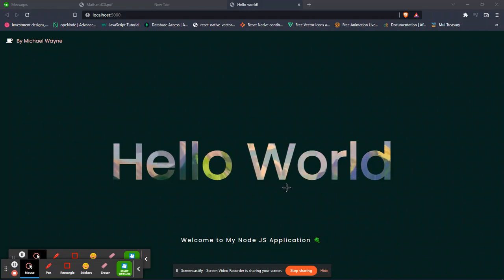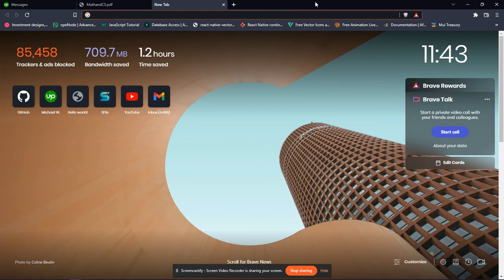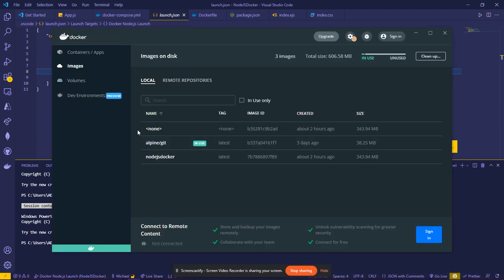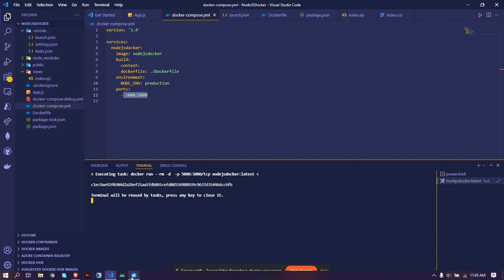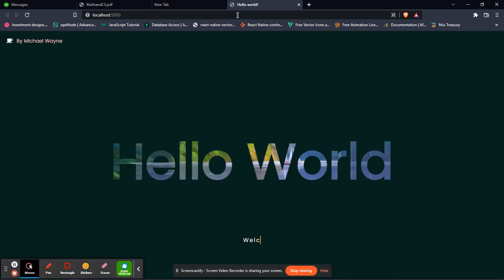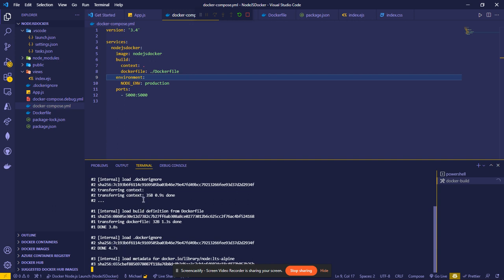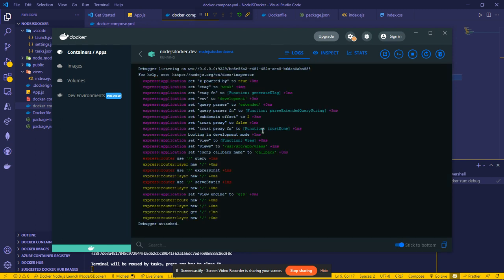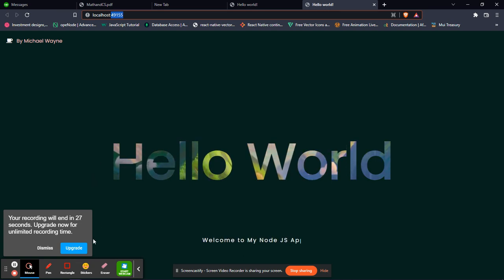Debugging Node.js in Docker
A short Video showing how you can debug a Node.Js instance while running it as a containerized Application.